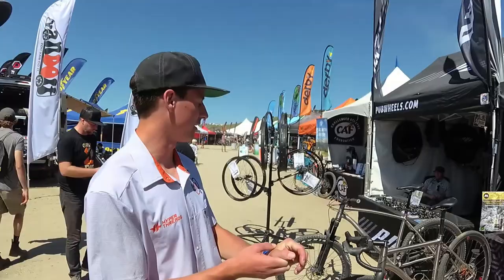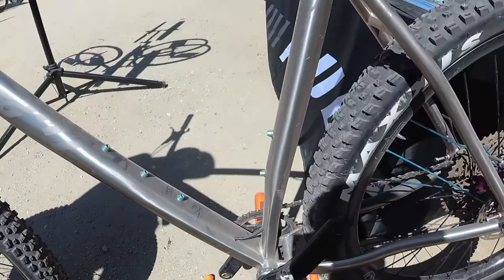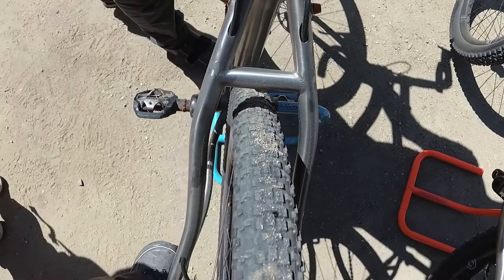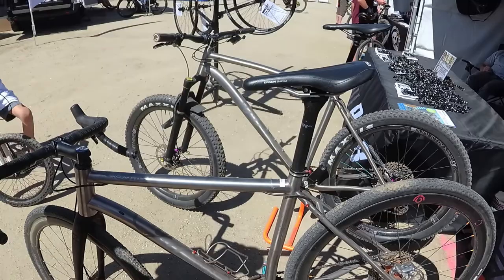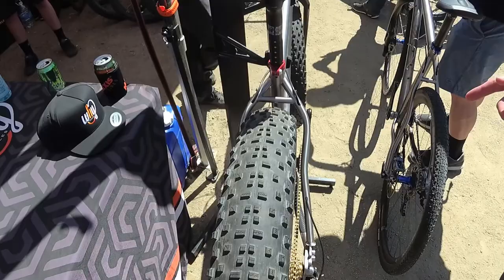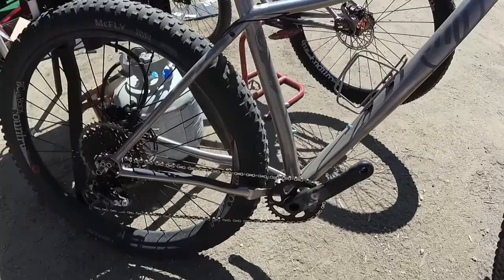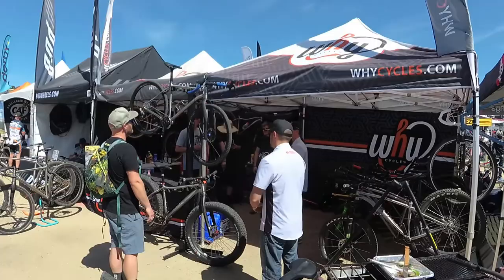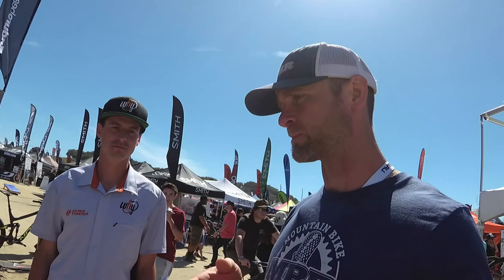Adam Miller of Why Cycles at Sea Otter 2018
Ben caught up with Adam Miller, the owner of Why Cycles at Sea Otter. This gives you some visual to what they have going on. Ben and Adam sat down and recorded a podcast too.